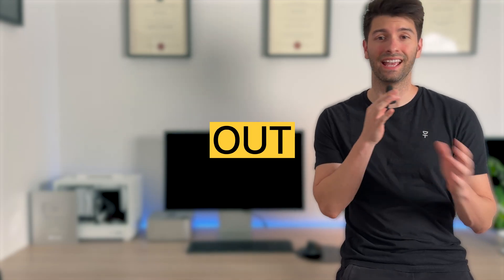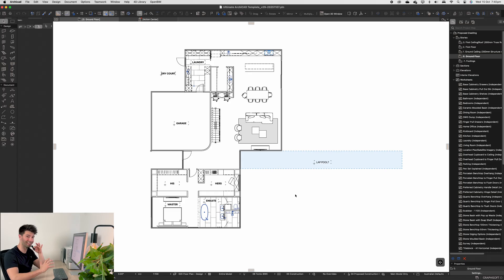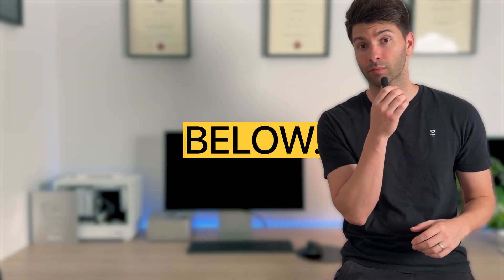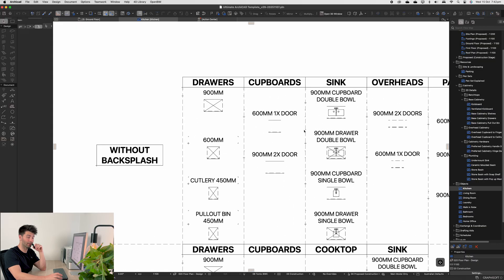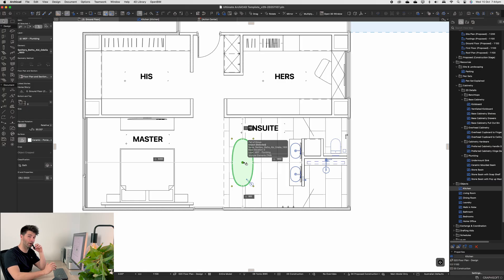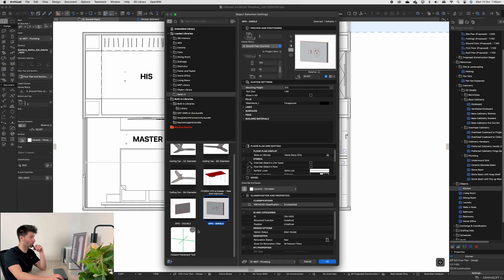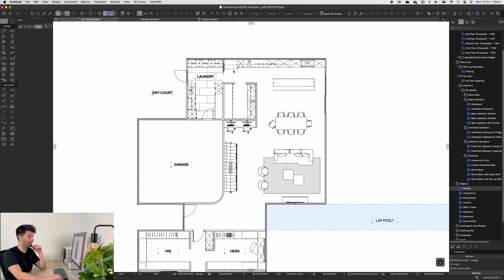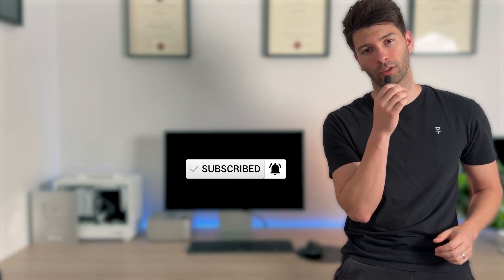My Ultimate ArchiCAD 29 Template Is Finally Here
ArchiCAD 29 is finally here, and with it comes the biggest update to the Ultimate ArchiCAD Template yet.

In this video, I’ll walk you through what’s new — from dark mode on macOS and revamped pen sets, to new 3D objects, keynotes, and even Australian-standard GPOs.

This update isn’t just cosmetic — it’s designed to make your workflow faster, smarter, and ready for real-world documentation.

If you’ve been using previous versions, you’ll notice refined line weights, better organised libraries, and a completely overhauled work environment that just feels*right.

📦 What’s New in ArchiCAD 29 Template

- Full dark mode support for macOS
- Updated pen sets and line weights for clarity
- New Australian-standard power outlet library parts
- Fixed and optimised 3D objects by the community
- Streamlined keynotes and updated title blocks
- Compatible with all A1, A2, and A3 sheet layouts

Architects, designers, and students who want to build smarter, document faster, and elevate every project with a professional, polished template.